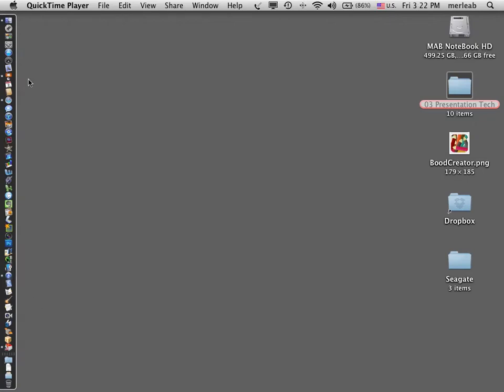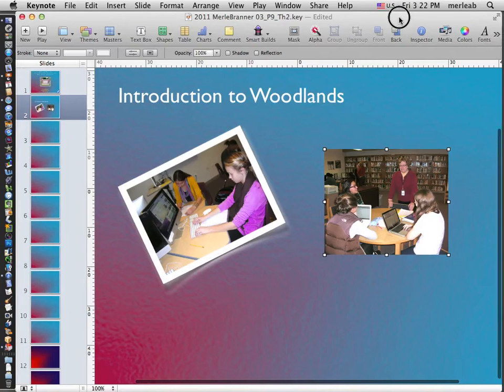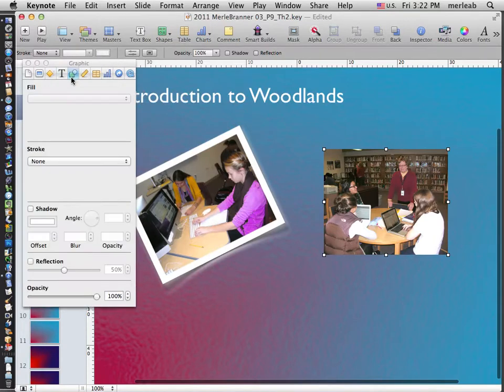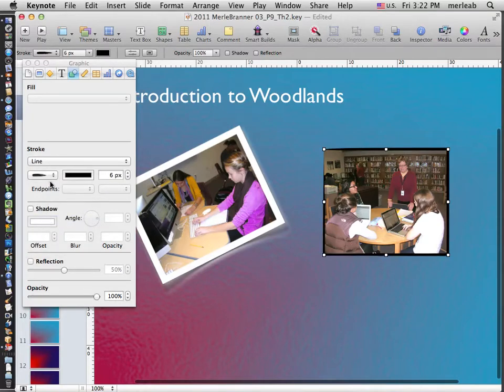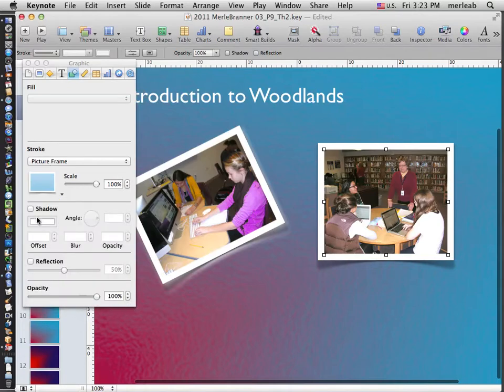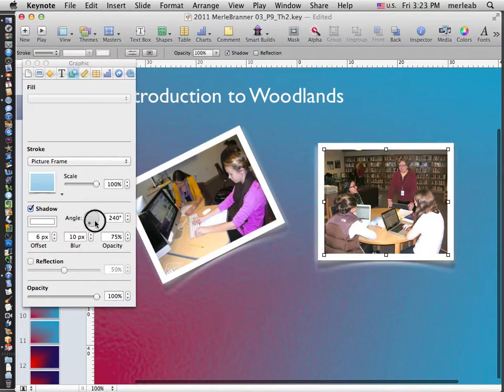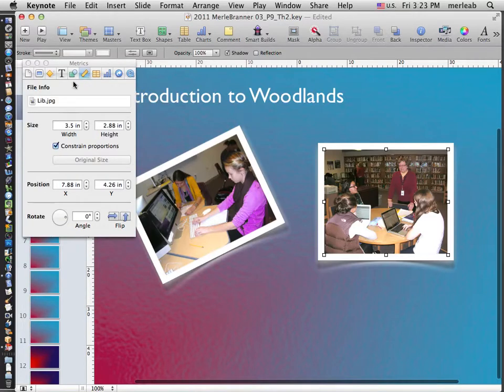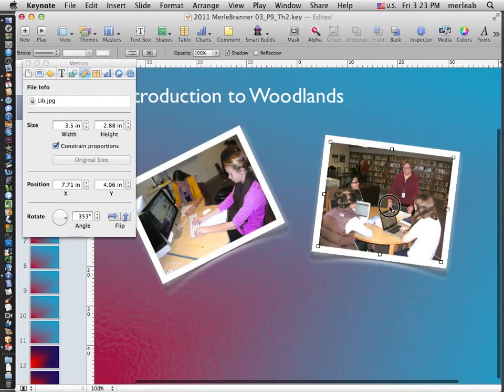Photo Boarder_trans.mov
How to Add Borders in Keynote and Transitions